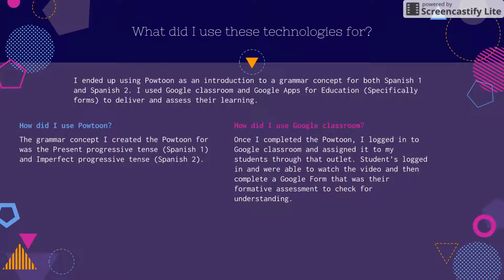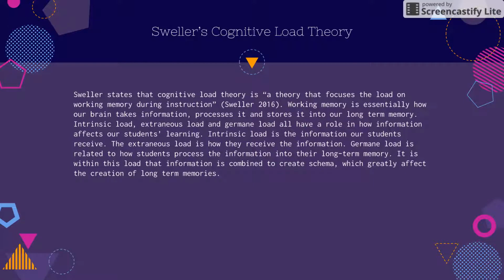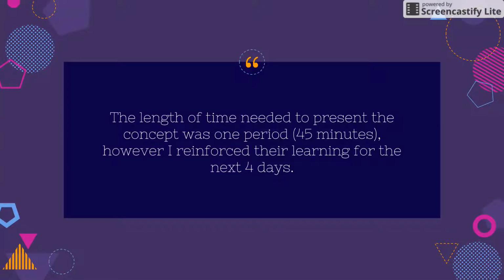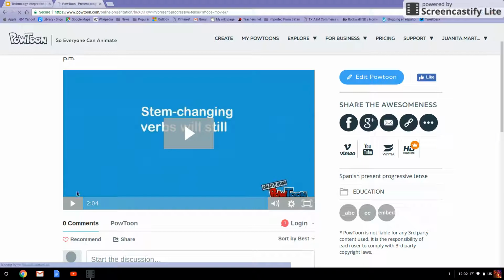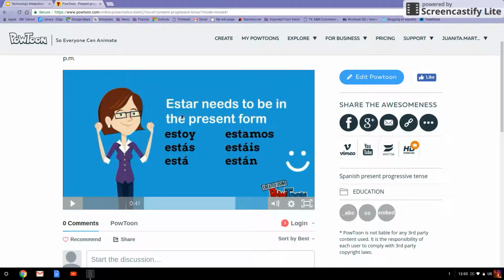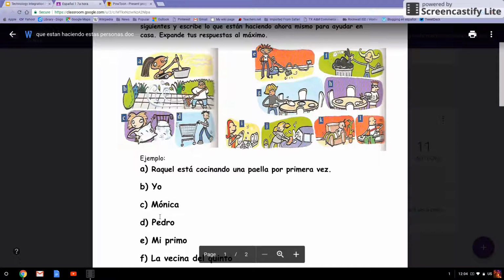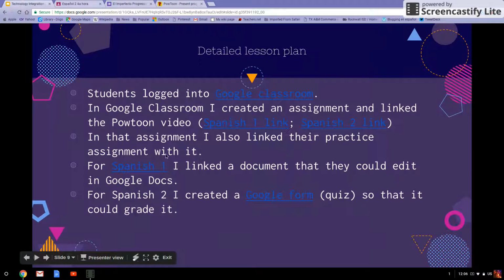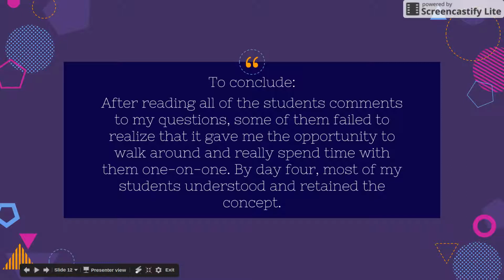ETEC 562-Technology Integration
Describes using Powtoon, Google classroom, and Google forms